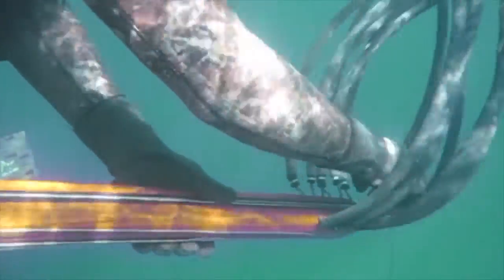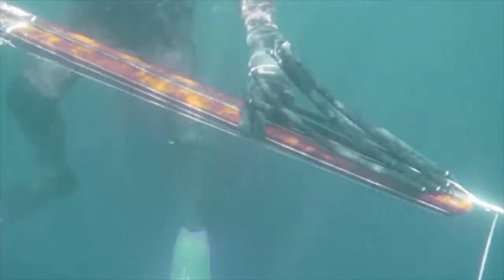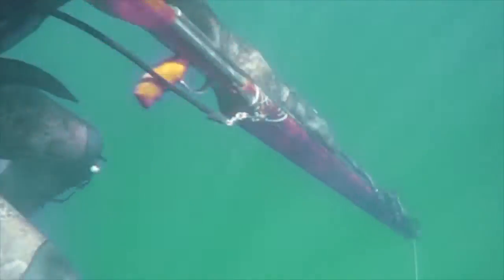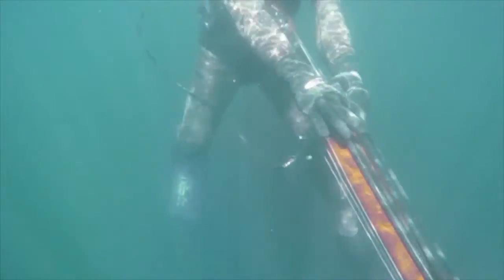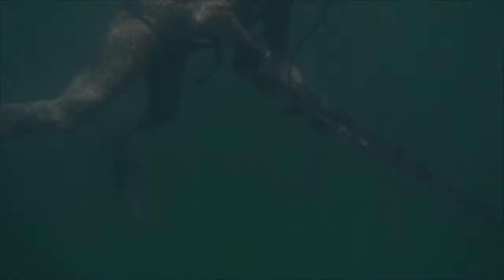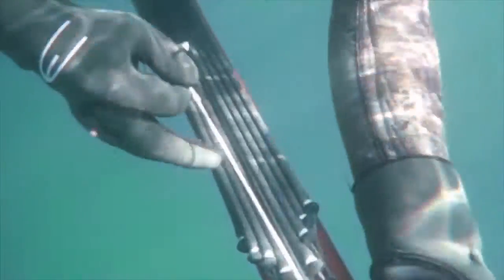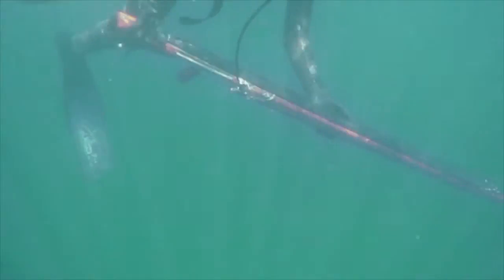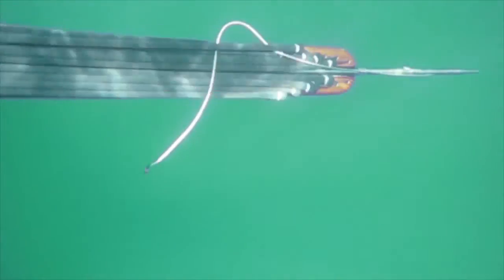SSP & SSPC LOADING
This video will show you the proper technique for loading your SSP or SSPC Sea Sniper.